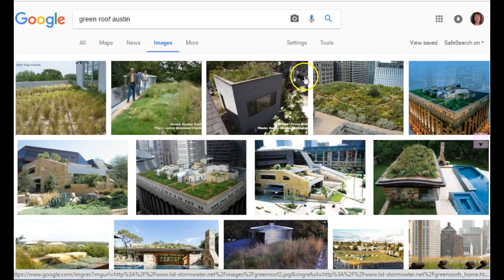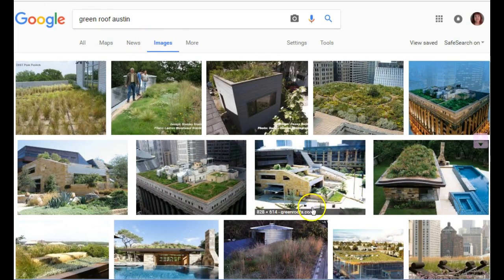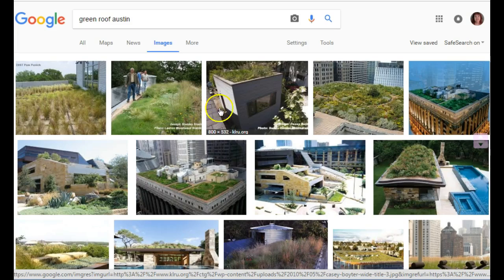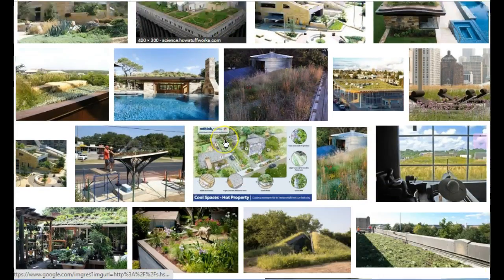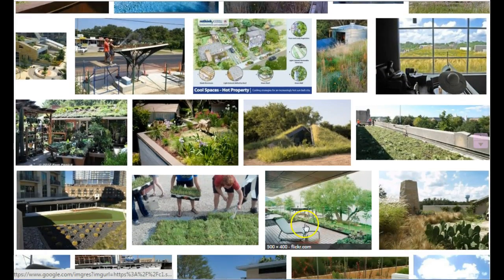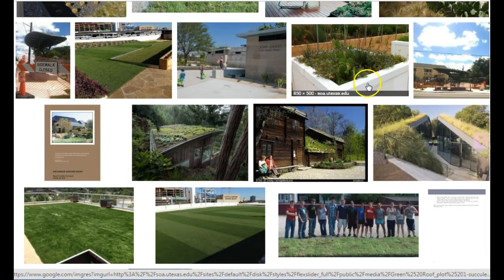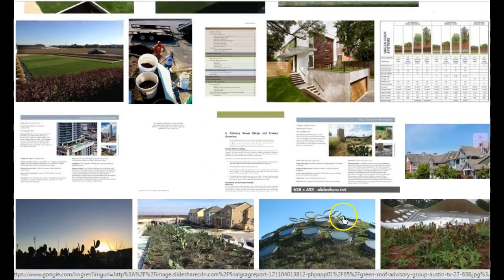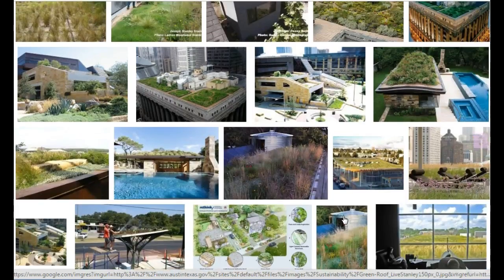What is a green roof?